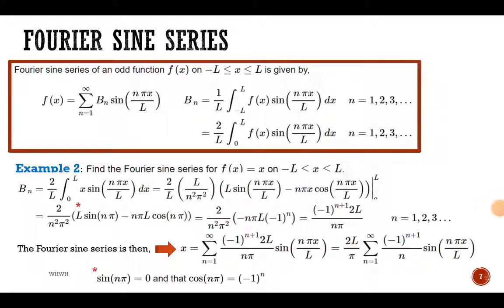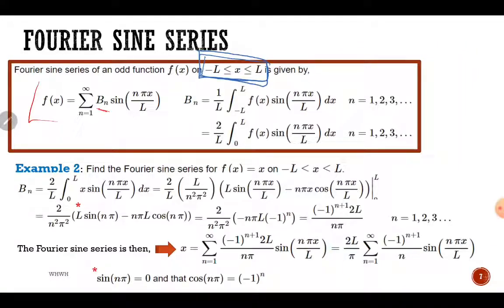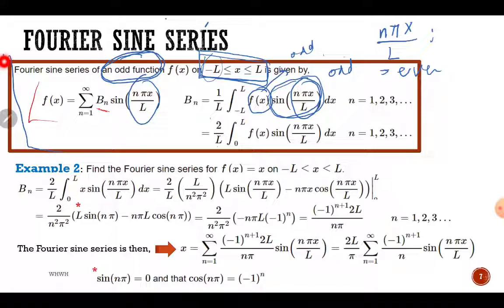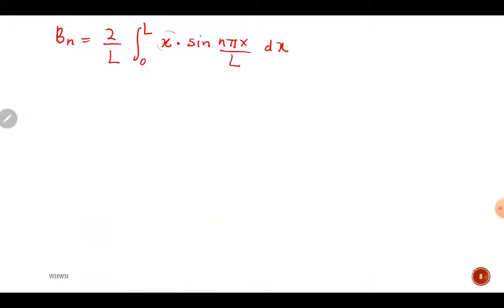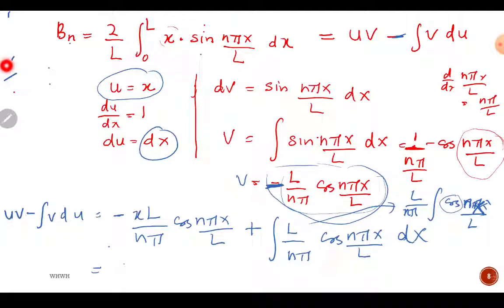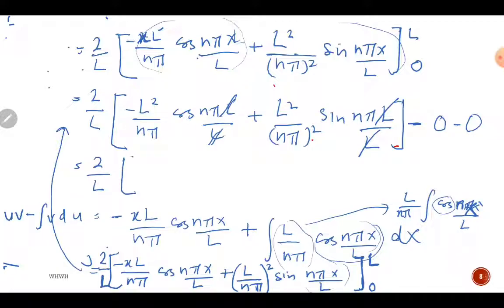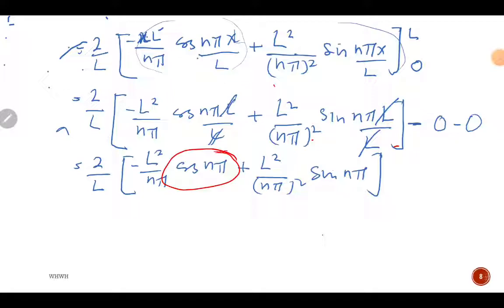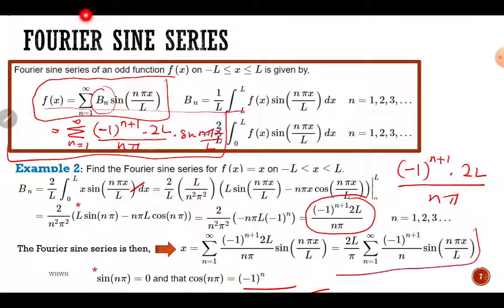Chapter 4 : Fourier Analysis - Part 3